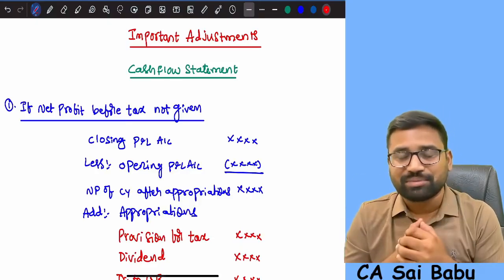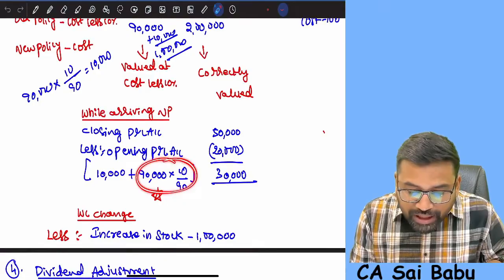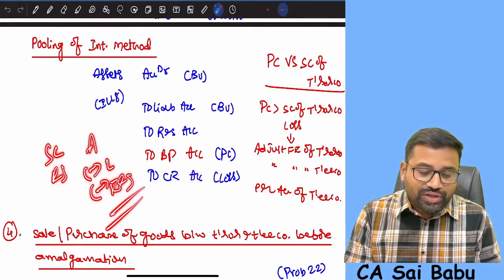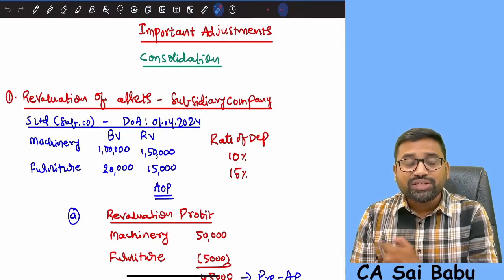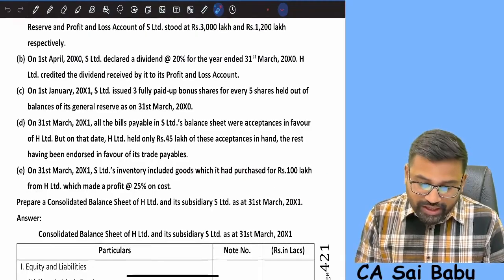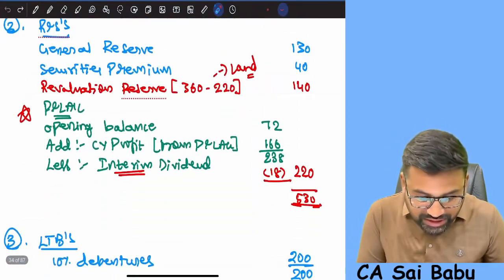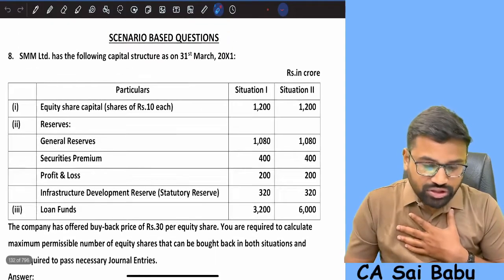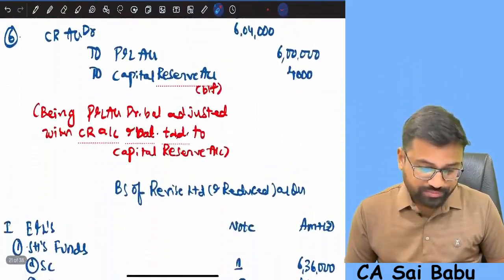CA Inter | Advanced Accounting Important Adjustments | May/Sep 2025 Exams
Time Stamps
00:00:00 Intro
00:00:56 Cash Flow Statement
00:24:40 Amalgamation
00:46:53 Consolidation
01:14:20 FS Of Company
01:33:23 Buyback
01:43:48 Internal Reconstruction